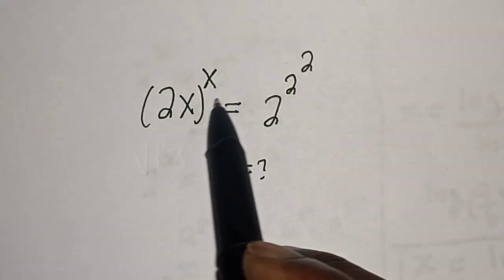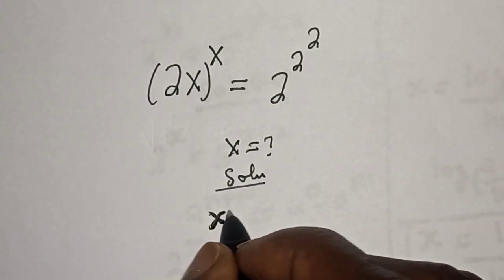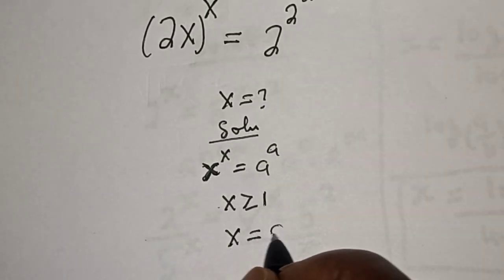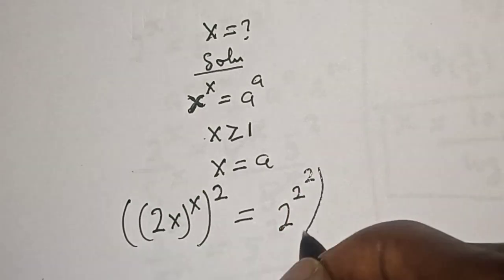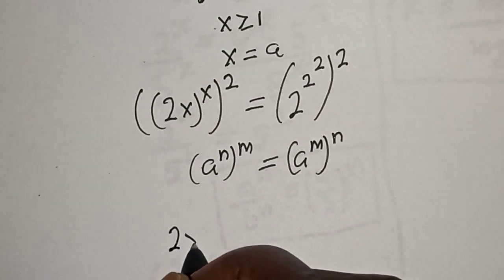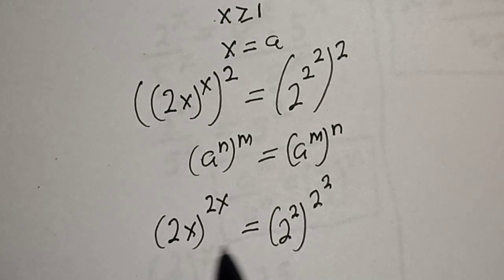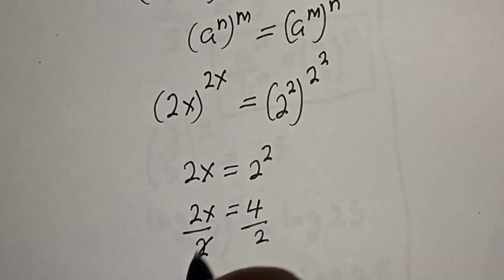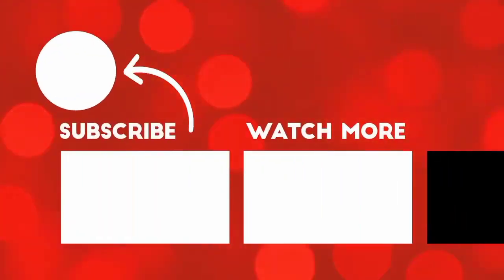A Beautiful Equation (2x)^x=2^2^2 | You Should Learn This Trick!!!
This video will teach you how to solve the given nice equation quickly with the fast method.